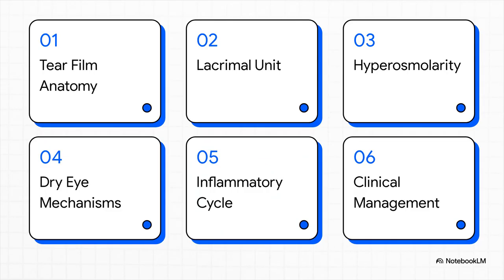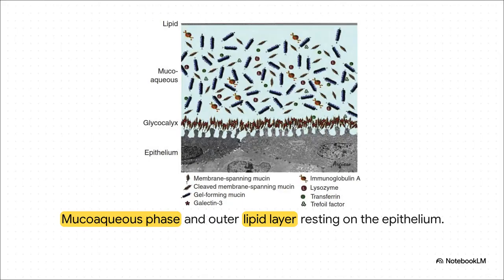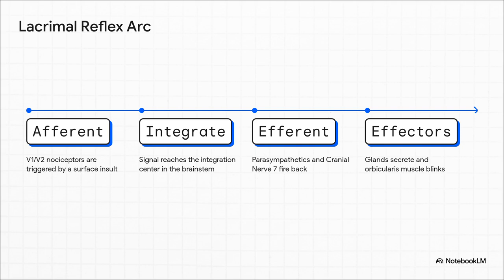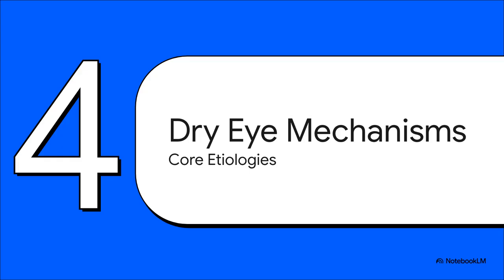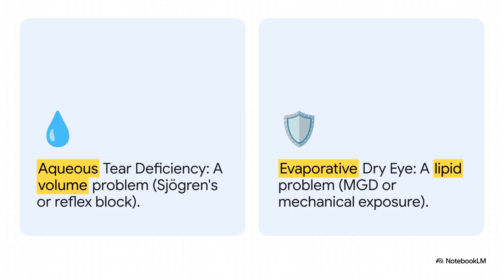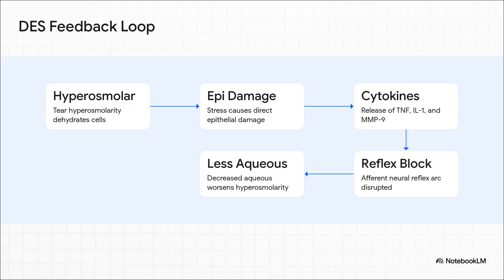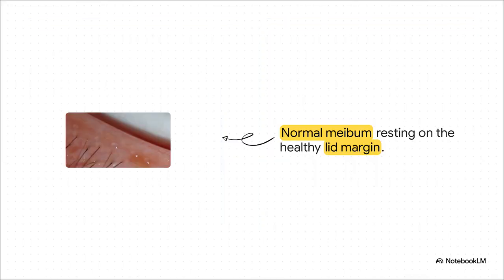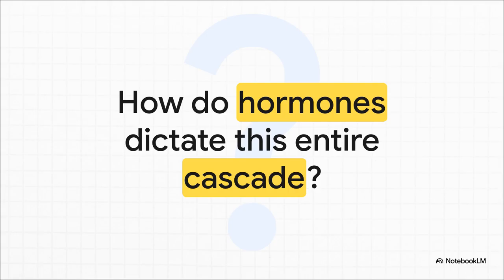Overview and Basics: 4. Dry Eye Syndrome